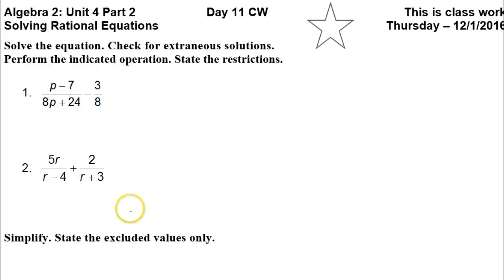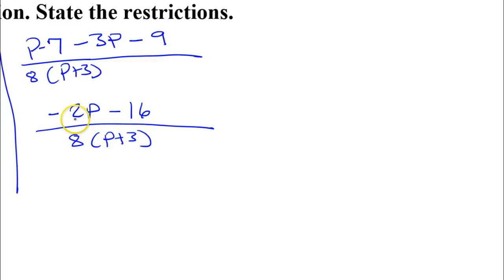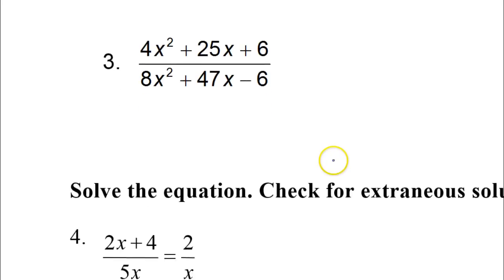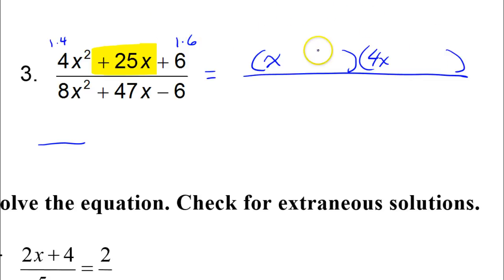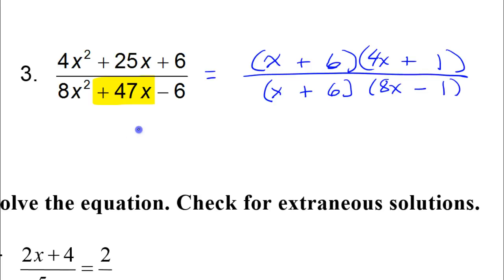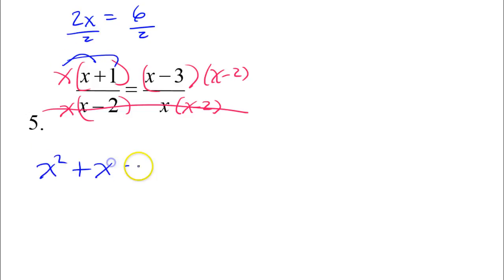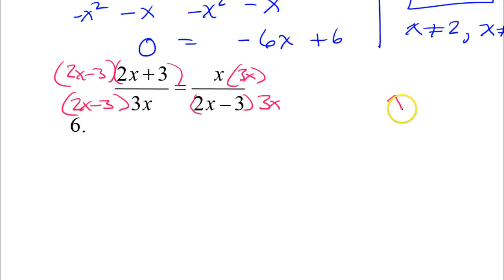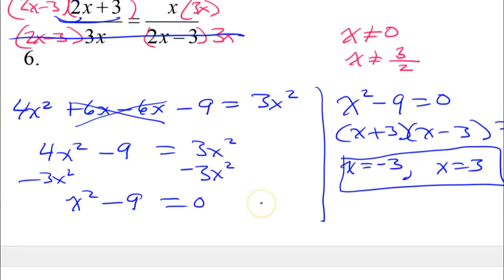Day 9 CW (1 to 6) Adding, Subtracting and Solving Rational Equations